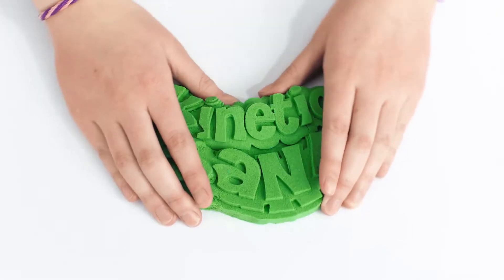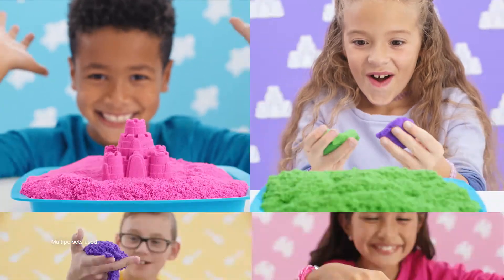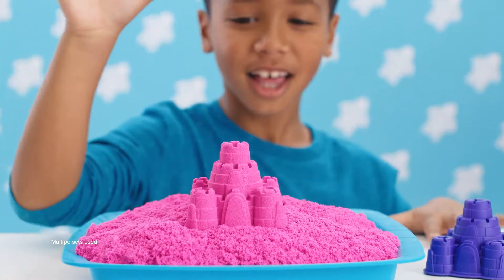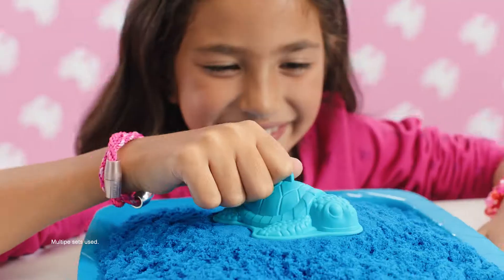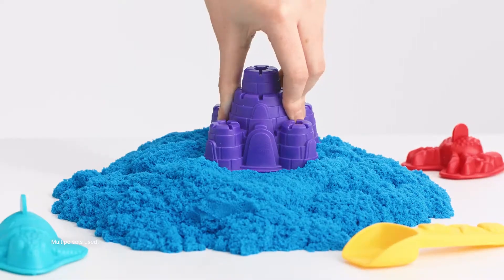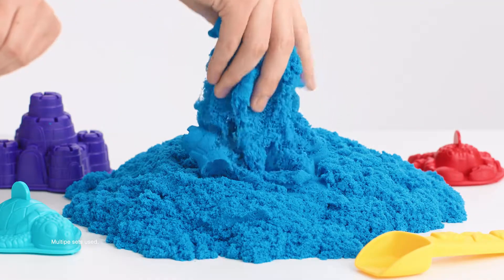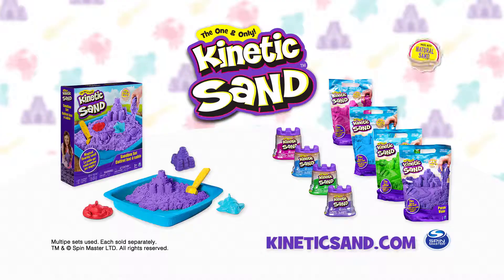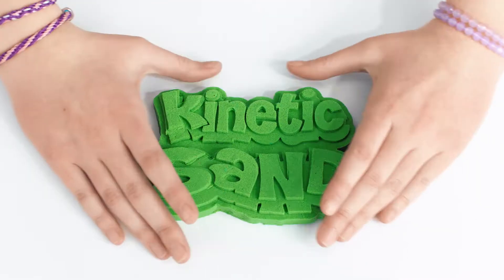Kinetic Sand Box Sada od maxikovy-hracky.cz